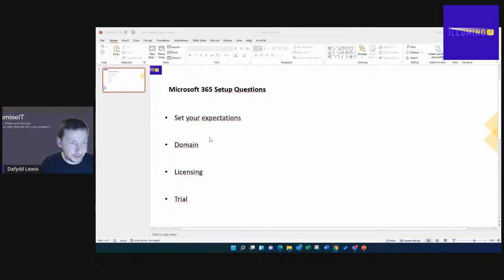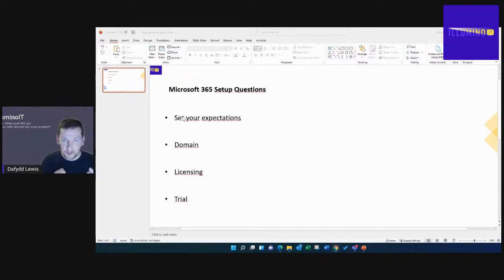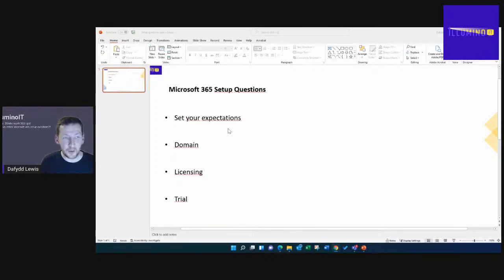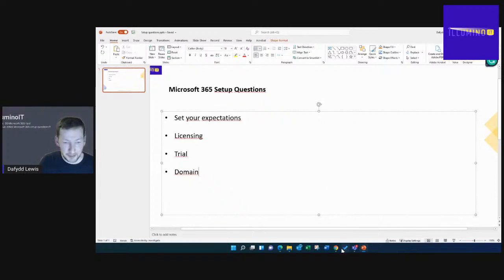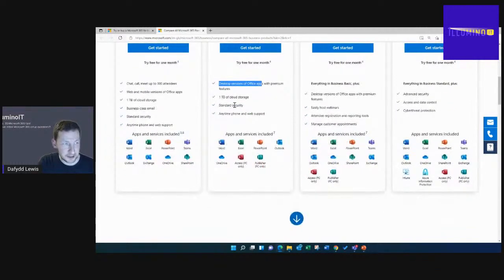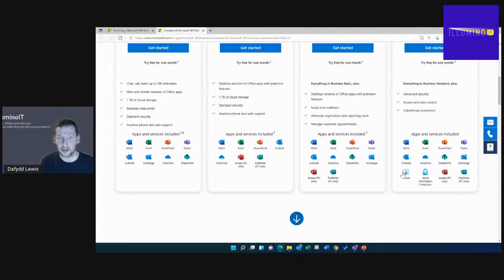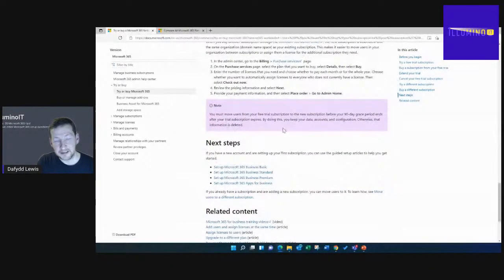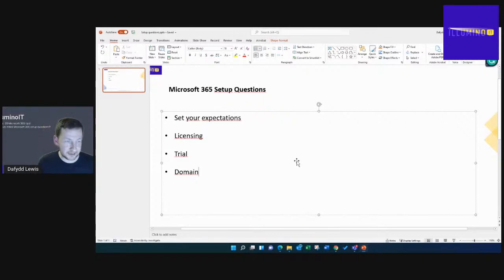All those apps are great, but what about the setup of MS365?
We've seen the apps, we've done the overview, but so far we haven't talked about what it takes to get you set up with MS365 or improve your setup.

We go through 4 points you should really think about before embarking on your implementation or review of Microsoft 365!

We'd also love for you to bring any questions you might have!